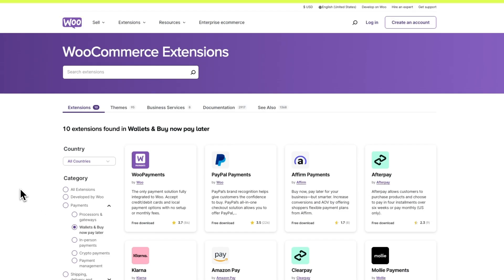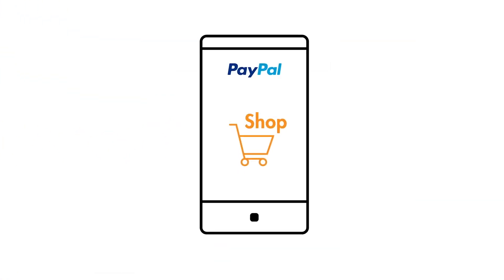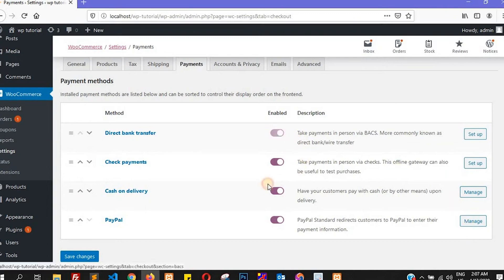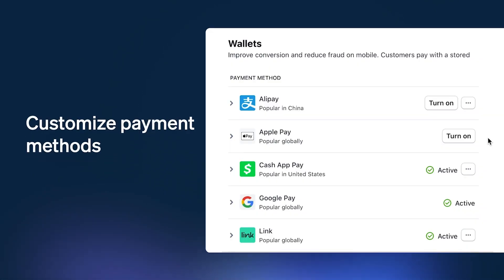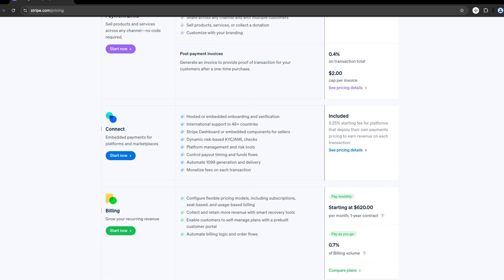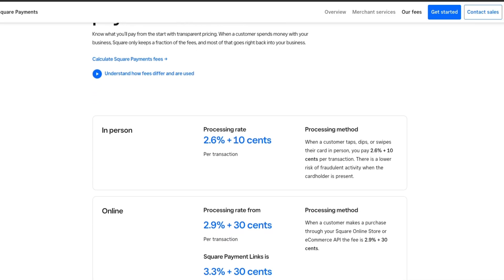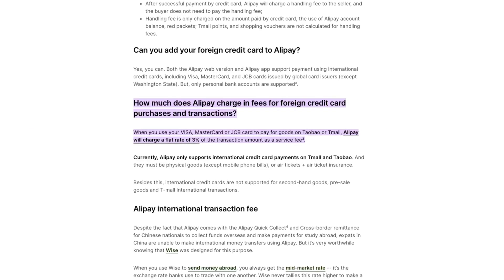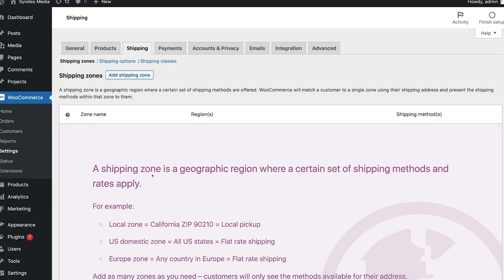5 Best WooCommerce Payment Gateways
In this video, we’ll explore the five best WooCommerce payment gateways for WooCommerce to help you maximize your online store’s potential. We’ll start with a brief introduction and then dive into each gateway,

Timestamps 🕐

00:00 Intro
00:22 Paypal
01:29 WooCommerce Payment
02:40 Stripe
03:46 Square
04:56 Alipay
05:50 WooBuilder
06:25 Outro
Important Links 🔗